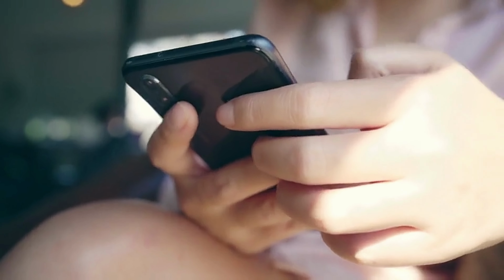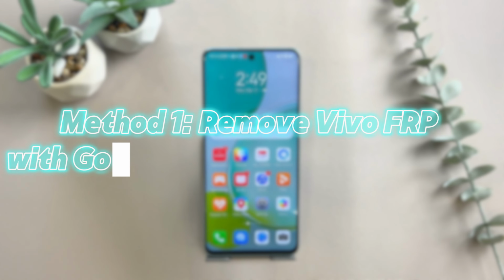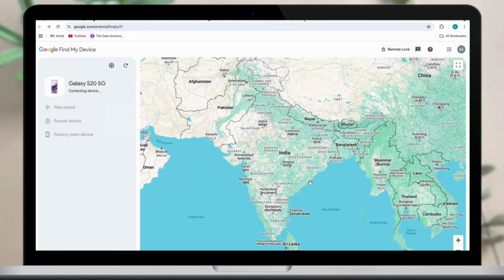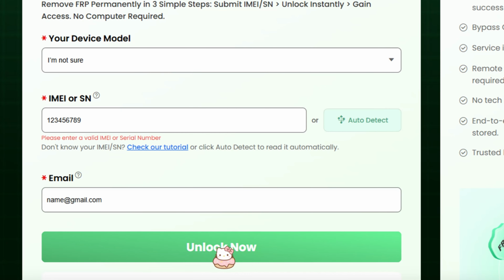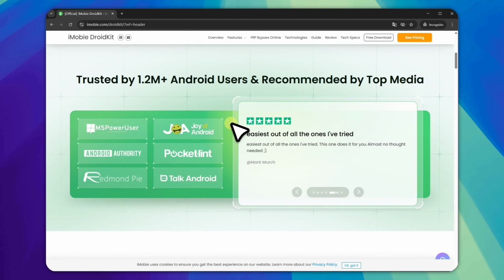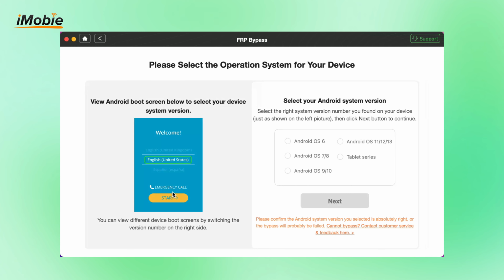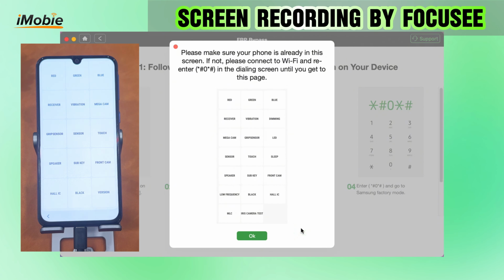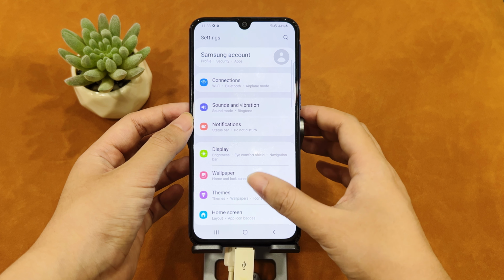[ Android 6-15 ] Vivo FRP Unlock Tool 2026 ✅🔥| How to Bypass Vivo Google Lock Without Account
In this video, I'll show you commonly used effective Vivo FRP unlocking tools.
Most Vivo users have encountered this situation: Vivo phone gets locked after a factory reset. However, if you've forgotten your Google account, bought a used Vivo phone, FRP (Factory Reset Protection) can completely lock your device. On Android 6 to 15 systems, bypassing the FRP lock has become a challenge.
0:00 Intro
0:36 Method 1: Remove Vivo FRP with Google Account (Official Way)
1:04 Method 2: FRP Online Tools
1:30 Method 3: Remove Vivo FRP with Professional FRP Unlock Tool